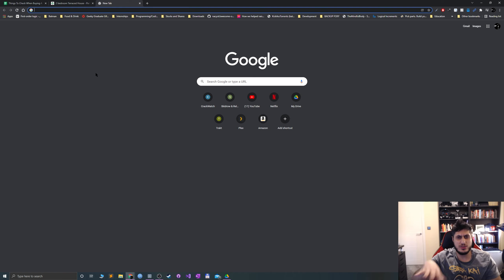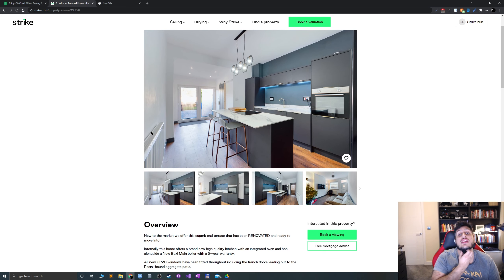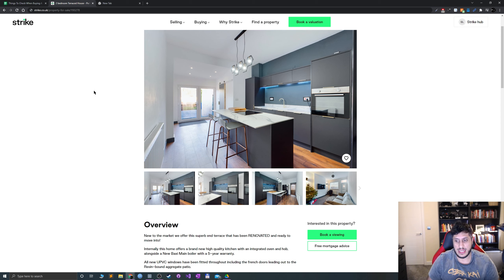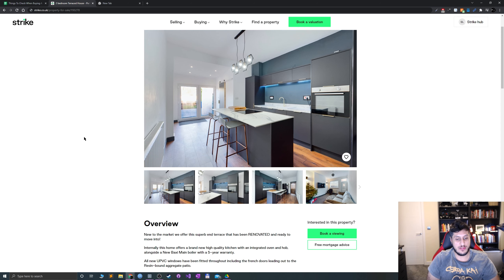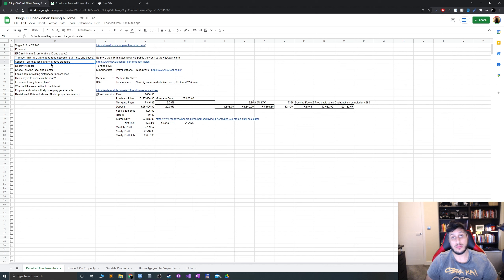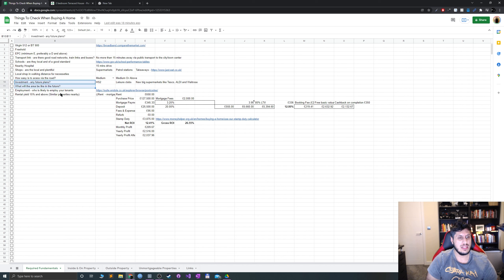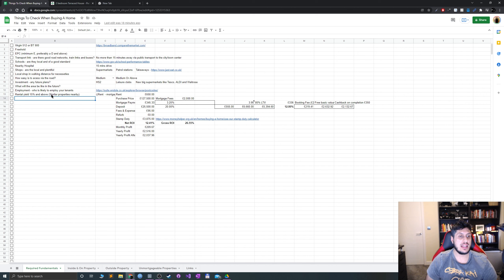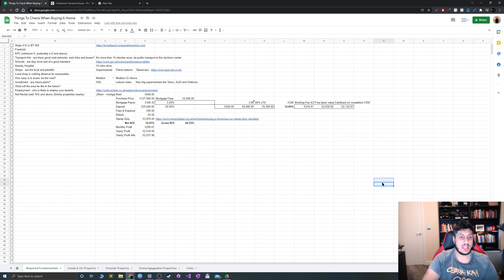Property Development Vlog #3 - Offer Accepted, The Numbers, Solicitor and Bank Problems